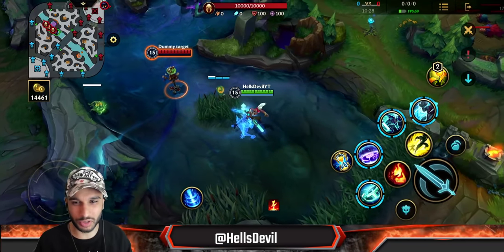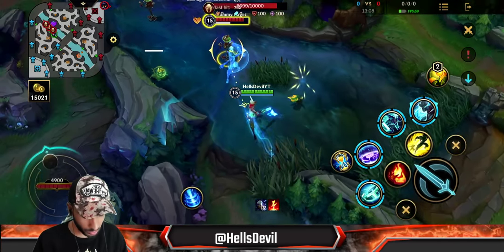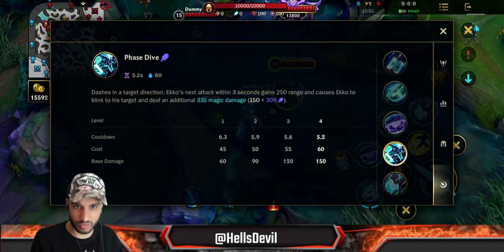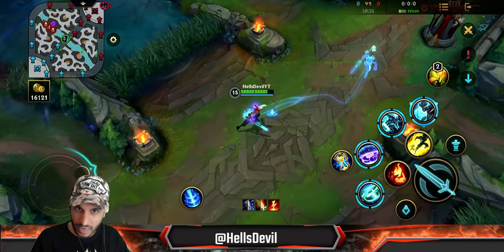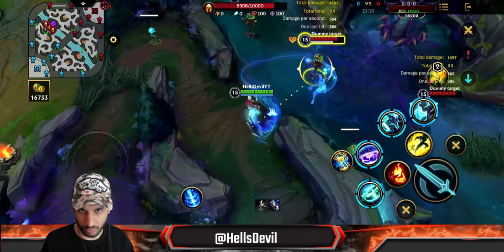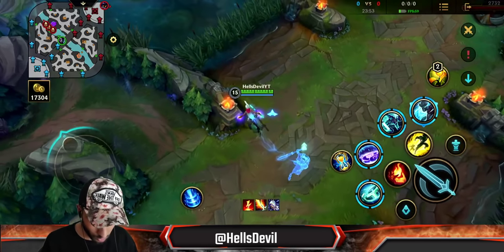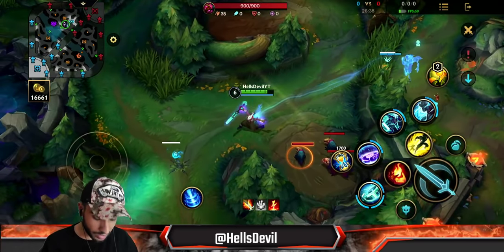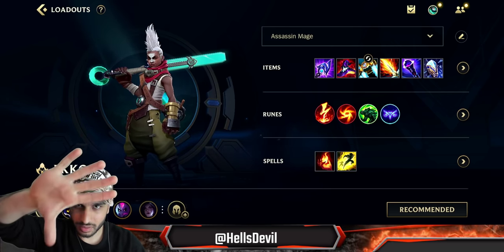WILD RIFT ULTIMATE EKKO GUIDE | TIPS & TRICKS | Guide & Build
Ekko Wild Rift Guide

Intro: 0:00
Abilities Explained: 0:28
Combos and Tips & Tricks: 8:59
Build and Runes: 17:36

League Of Legends Wild Rift Ekko Gameplay
Ekko Wild Rift Gameplay and Guide